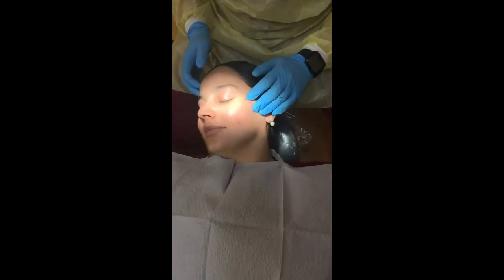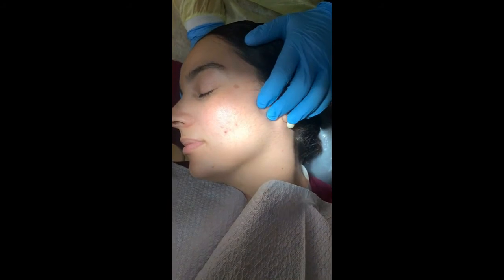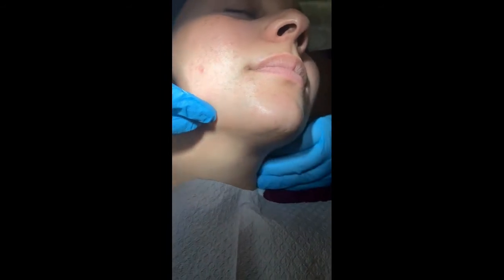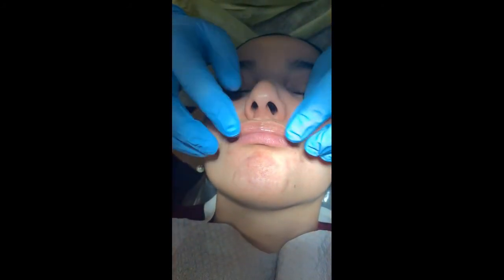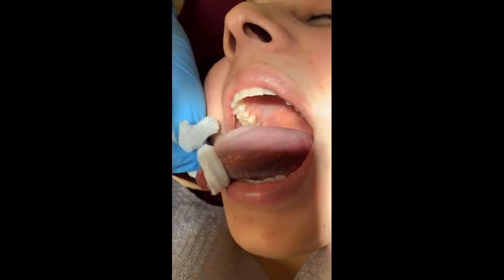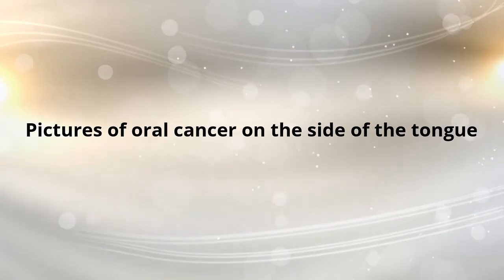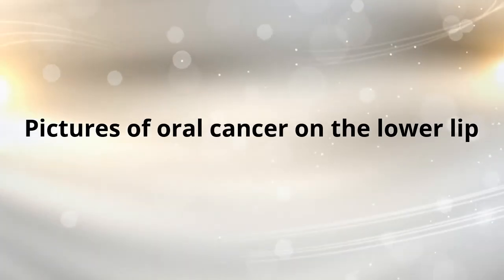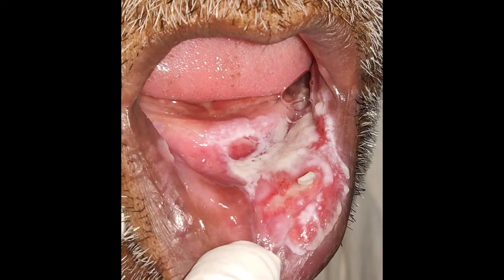Extraoral & Intraoral Examination- (Oral Cancer Detection)